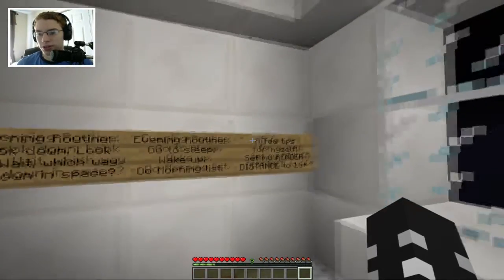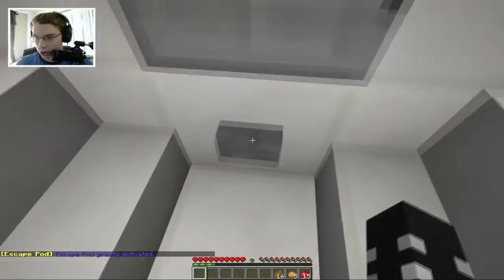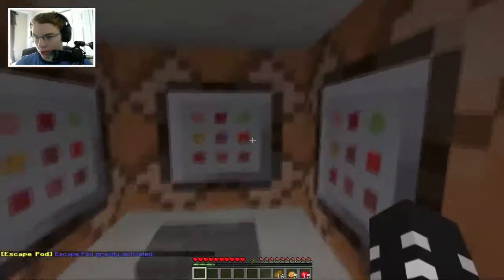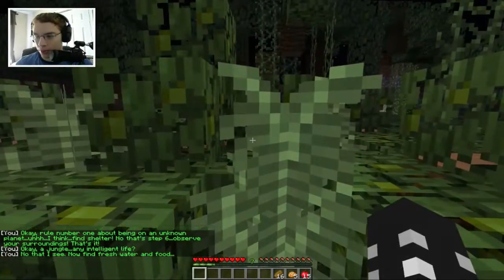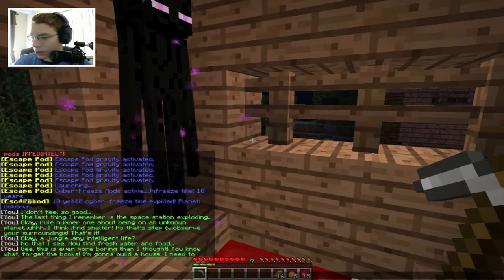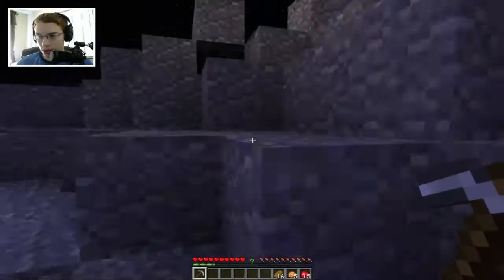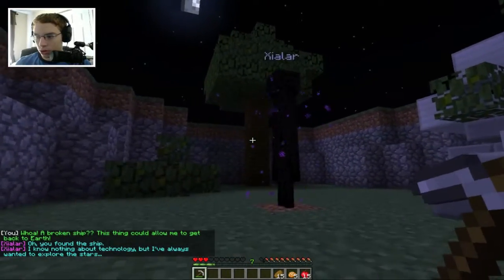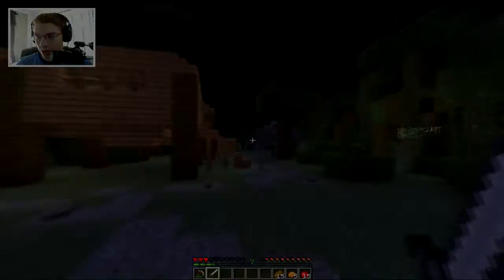MINECRAFT INTERGALACTIC (Minecraft Adventure Map)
Sorry the recording cut out early and I'm not sure why :/

I play a variety of games like minecraft, halo, call of duty, battlefield, and I vlog a lot.